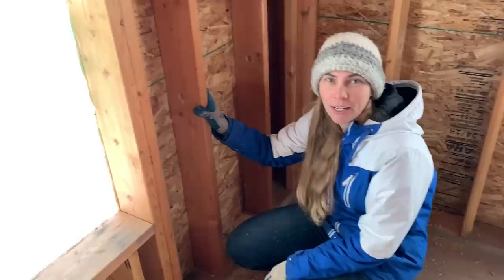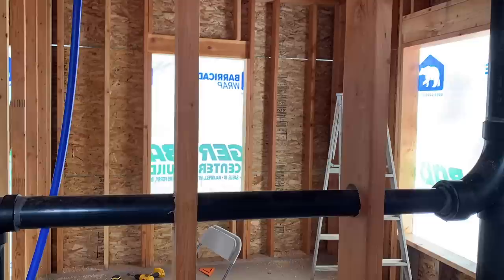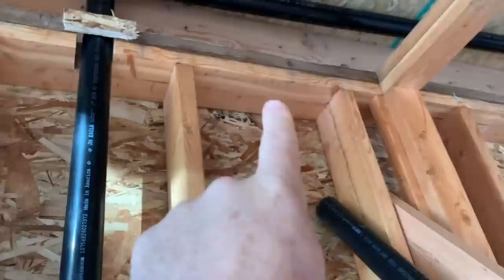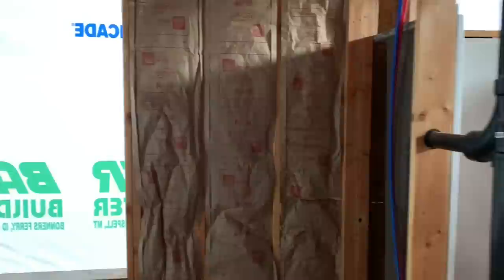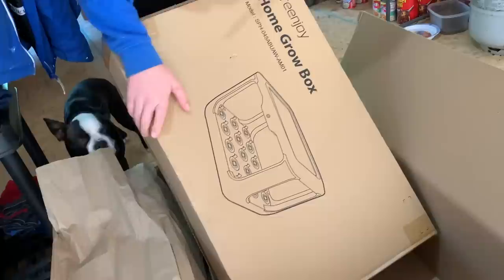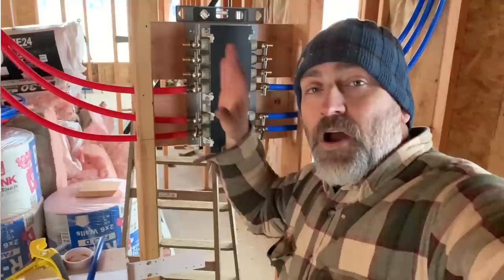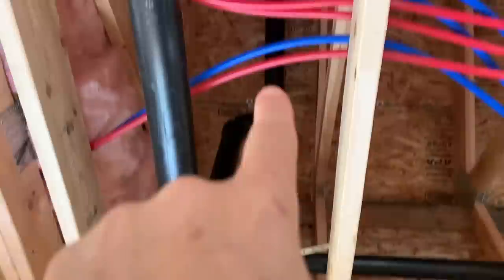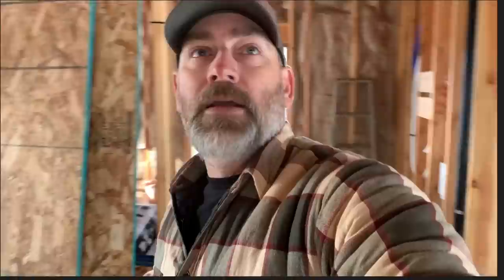Plumbing our off grid cabin with PEX | Off Grid Cabin Build #48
In this episode of our off grid cabin build series, we are plumbing our off grid cabin with PEX. can these first time home builders get the job done right?

Buddy Heater
Ryobi Tools

IN THE AREA?

If you like this video you might also like these videos from Life Uncontained and Wild Wonderful Off-Grid.